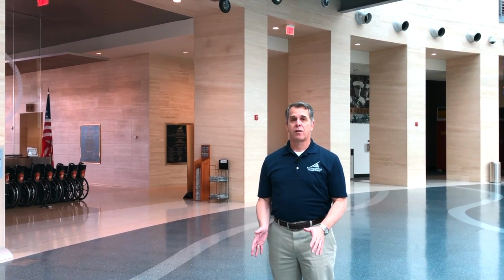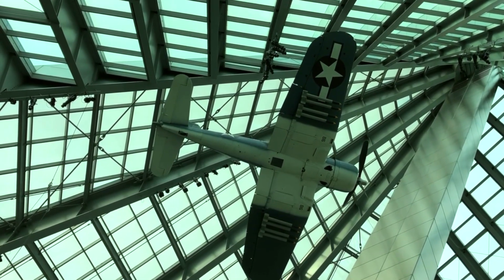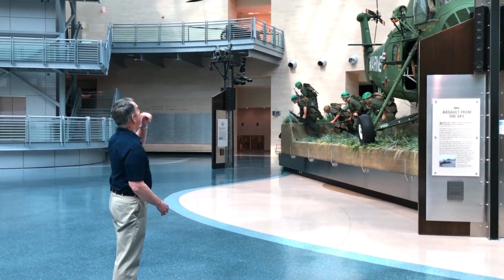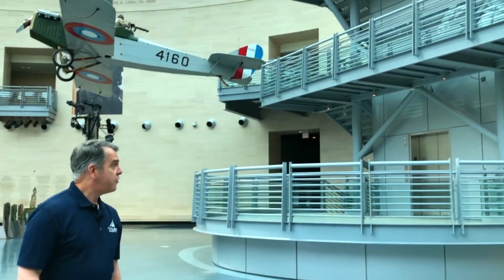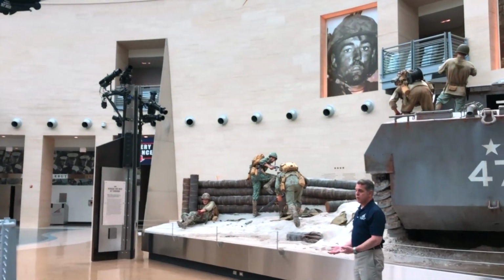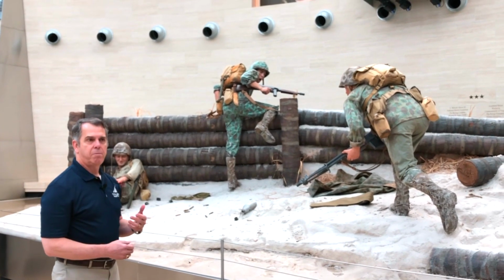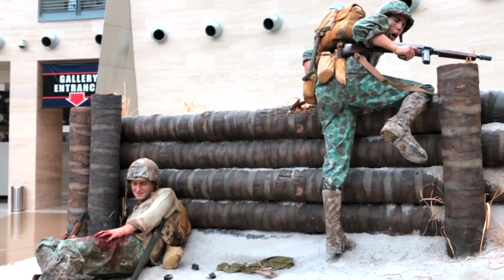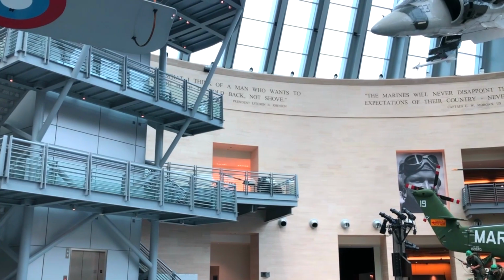Walking Tour of Leatherneck Gallery - USMC Museum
Take a tour of the National Museum of the Marine Corps' main gallery, Leatherneck Gallery, with Operations Chief, Scott Yost.  On the tour, Scott shares details about the gallery and the major artifacts on display.

This video premiered on Facebook on May 15, 2020.